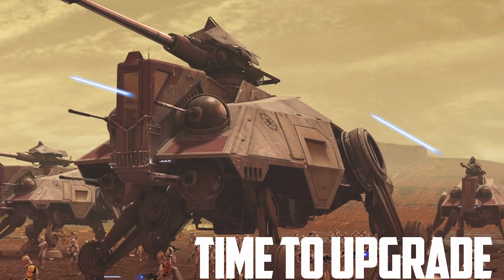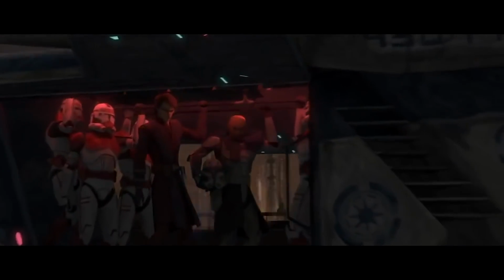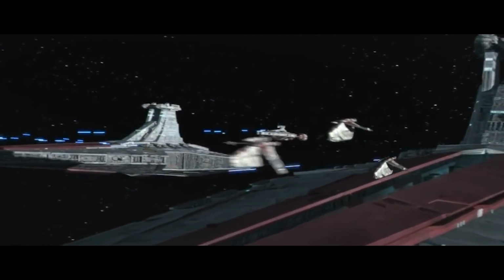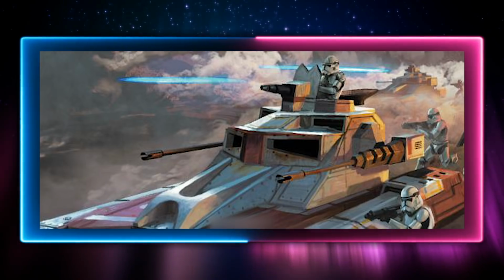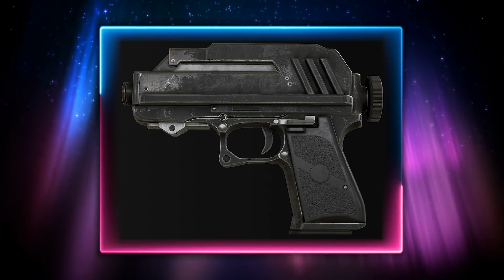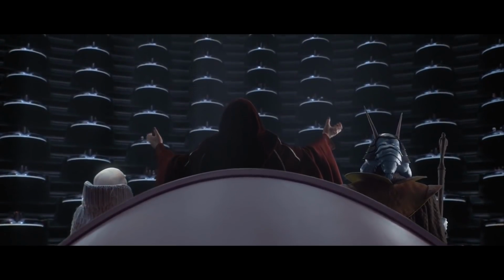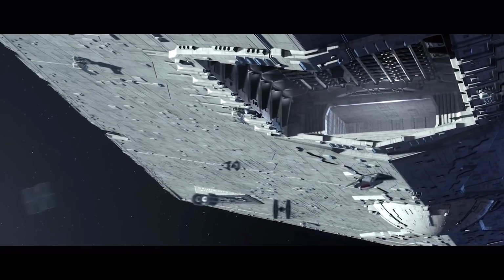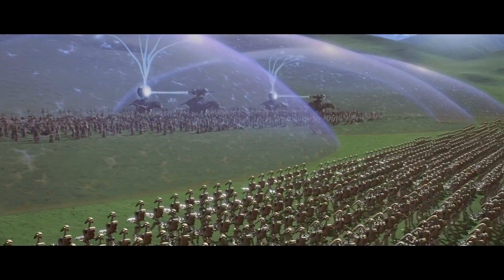5 Republic Vehicles & Weapons the Empire Should've Kept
We take a look at some Republic equipment that was  still in good shape by the end of the clone wars and should've been adopted by the empire.

INSTAGRAM    AXIEFILMS
TIKTOK AXIEFILMS